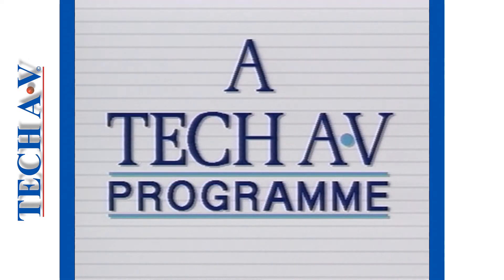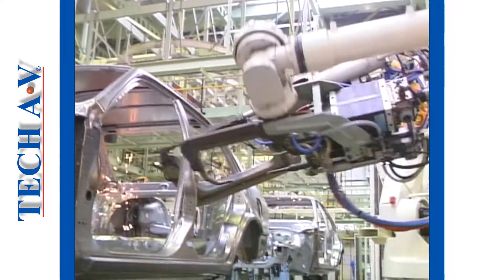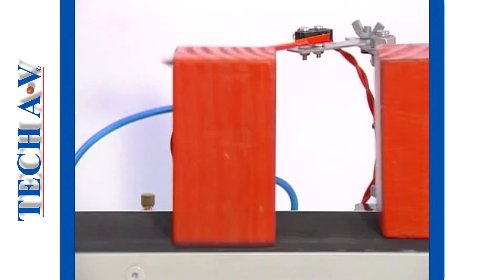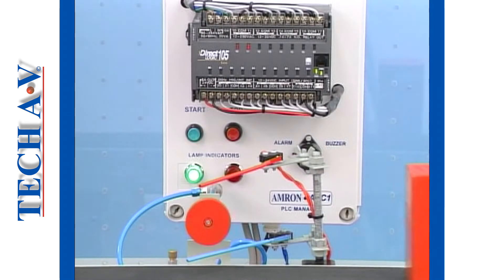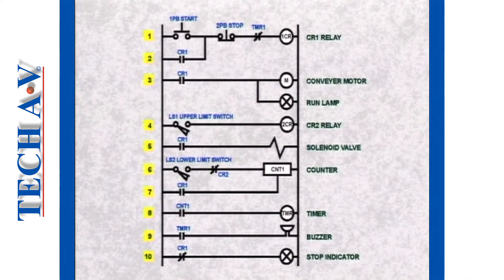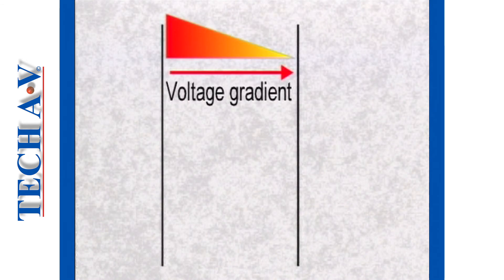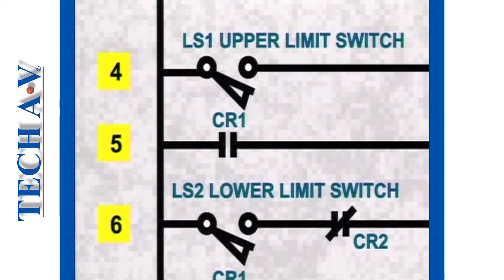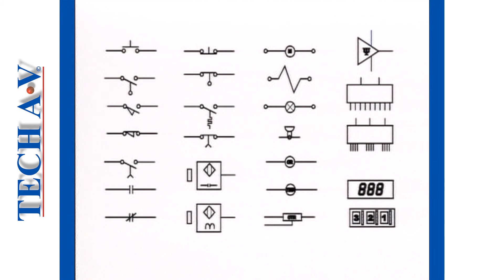PLC 2-1 - PROGRAMMABLE LOGIC CONTROLLERS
MODULE 2 - RELAY LOGIC DEVICES & LADDER DIAGRAMS
At the end of this module learners will be able to:
Identify typical symbols in relay ladder logic diagrams.
Identify typical input, logic and output devices.
Describe typical circuit operation from a ladder logic.